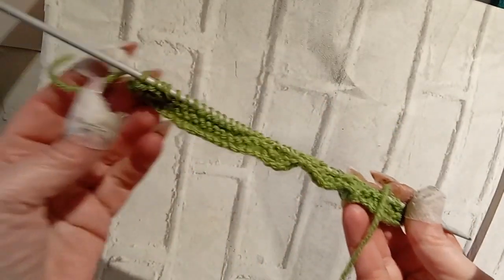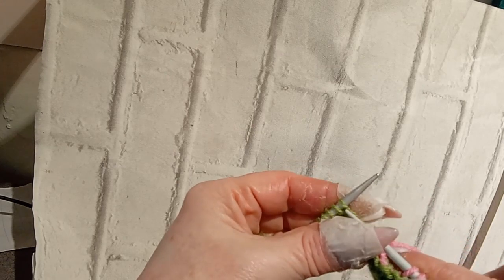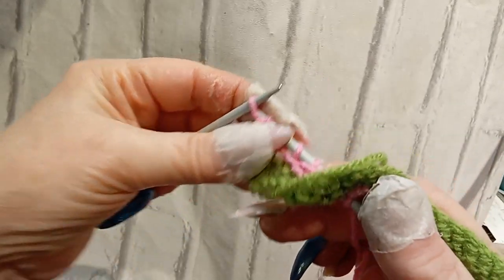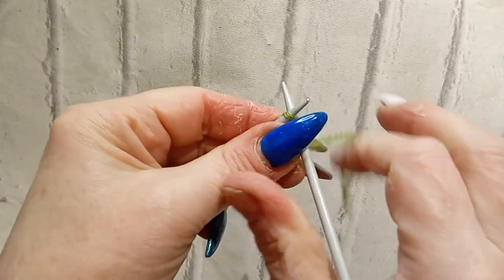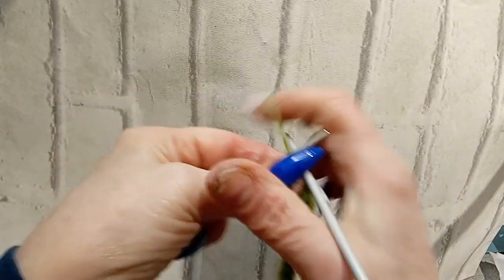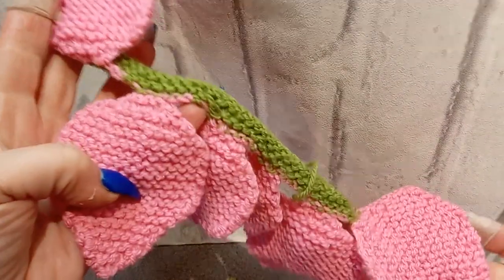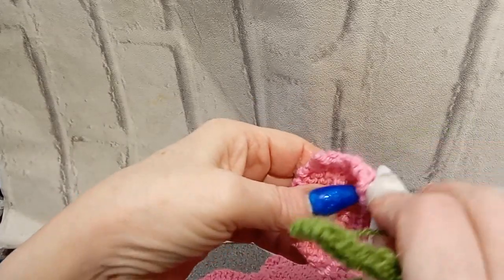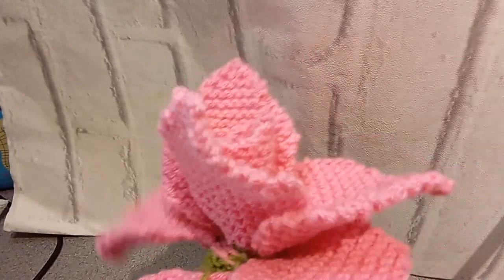knitting with kitten - beginner knitting - how to knit a rose.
Welcome to our Virtual Knitting circle.

This month in our pattern club is developing our flower making skills – working on shapes – and creating a rose type flower.

The yarns used in our videos are available on the shop

These videos are a walk-through of how the pattern is worked – they do not give you all the exact stitches.  If you want to join our monthly free pattern club – go to the website and sign up for the emails. If you are coming in late and want a past pattern – go to the website and find it in the free resources section.

The Kitten and the Goat is a tiny independent knitting shop in Kendal – the Lake District. The shop stocks Wendy Wools and James Brett. Kitten is a highly experienced knitter and can help you find the right yarn for your project and can answer any of your questions.  We love starting beginner’s off on their knitting journey – and are experts on translation jargon and de-bunking myths!

There is also a range of patterns available on the website – all written in my own beginner friendly style.